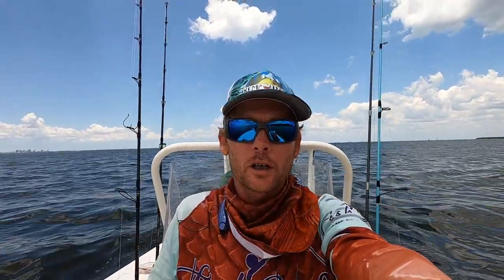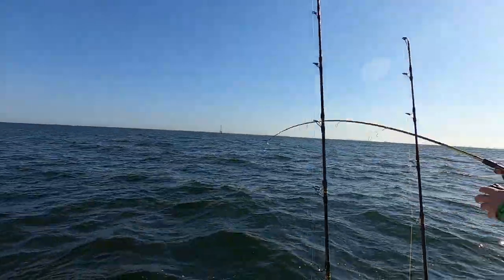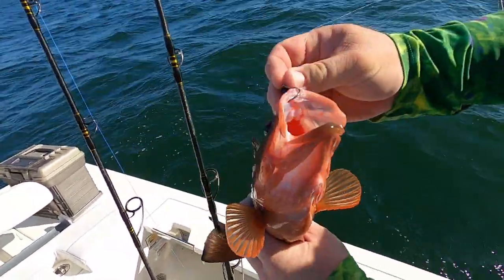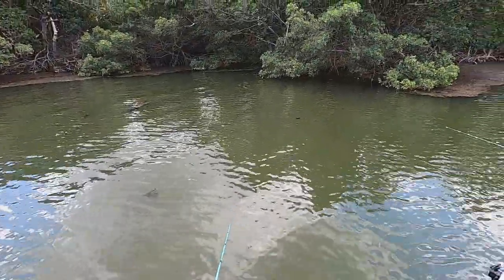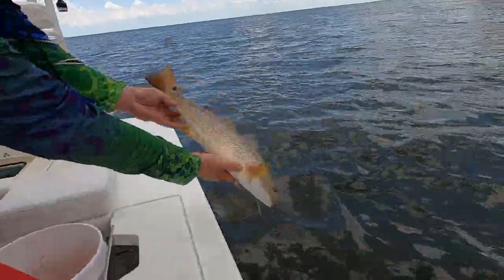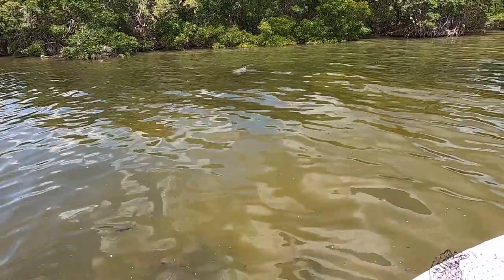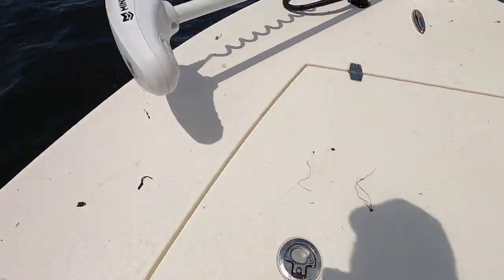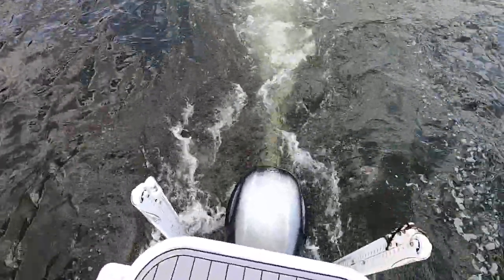Fishing on a 2024 Hewes Redfisher 16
Fishing on a Hewes boat is an excellent experience, it's easy to fish off of runs fast and stable ride. fishhuge.com